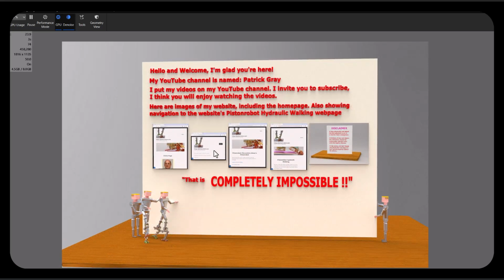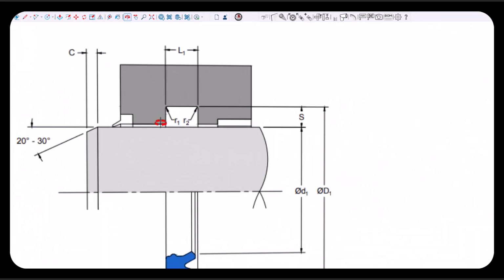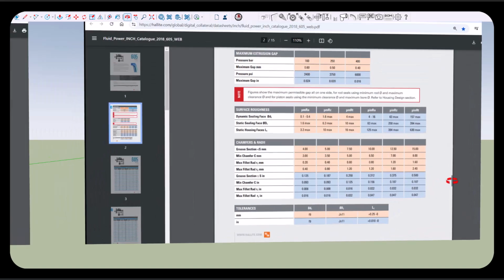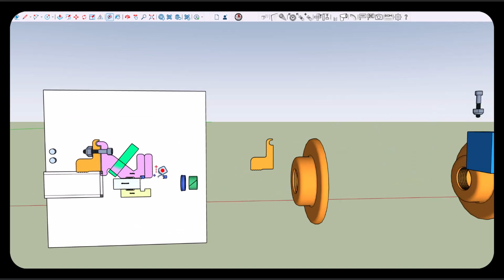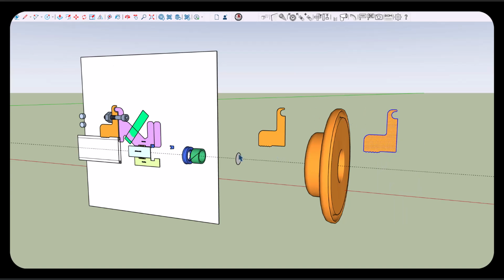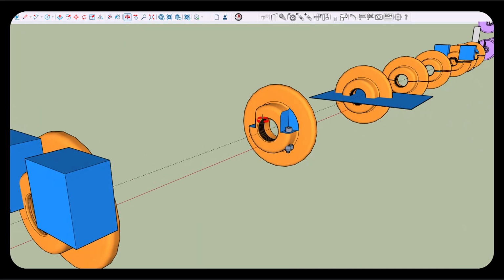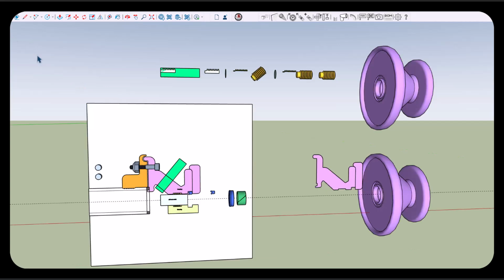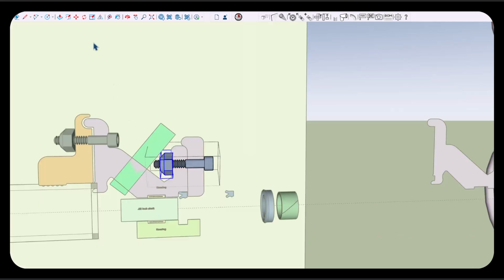PistonRobot Hydraulic Cylinders Fabrication CNC stuff Part 01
Hello Everyone,
I continue my objective to push out or at least show my opinion that use of hydraulic cylinders as the prime movers for human mimicking robots is a reasonable and good option. I feel there is some resistance to this concept in the robotics community and I will see if I can have the CNC folks fabricate some parts that I can use in a YouTube video where I can show these parts in action to demonstrate the concepts I am discussing about use of hydraulic cylinders. This is Part 01 of this series. I think I may make a few more. I have a webpage on my website where there is more content on this CNC fabrication topic for hydraulic cylinders for use in human mimicking robots. Here is the link to that webpage:
Enjoy! Dr. Gray